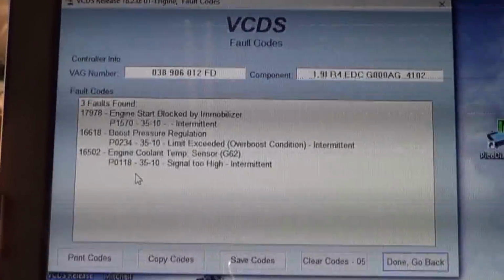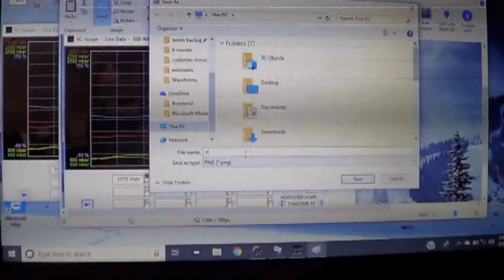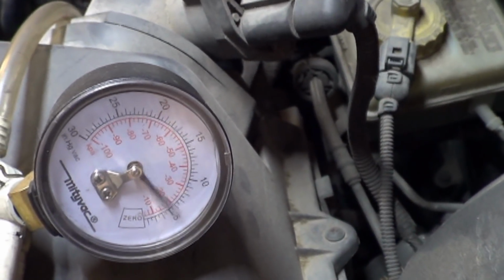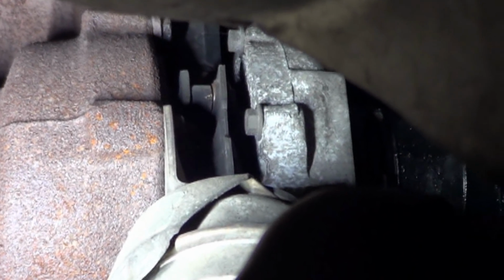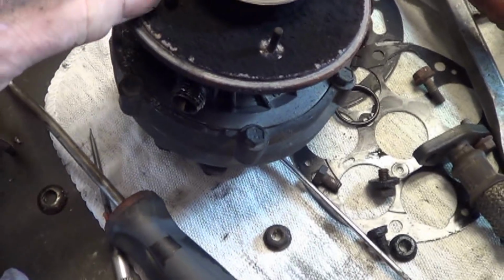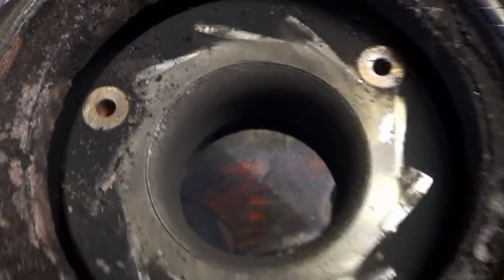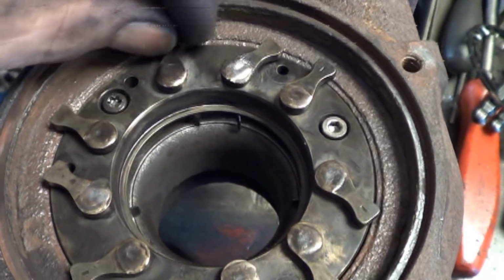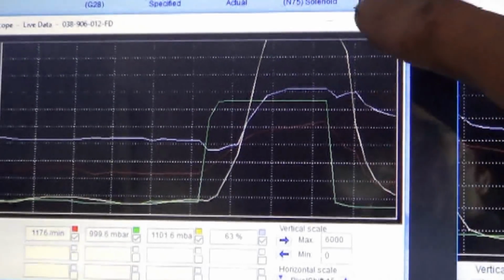Vw Tdi P0234 Overboost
Follow along as we diagnose and fix this 2002 Jetta tdi with limp mode,  lack of power, with P0234 trouble code.
If you would like to financially contribute to the continued production of these videos find the donate icon on my